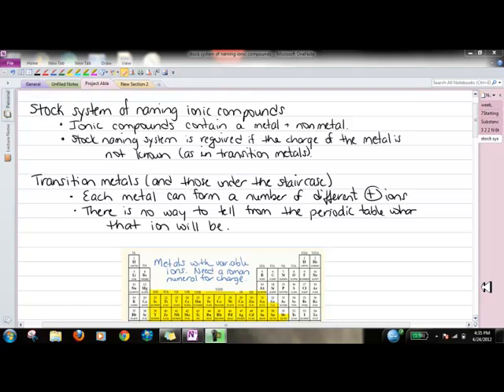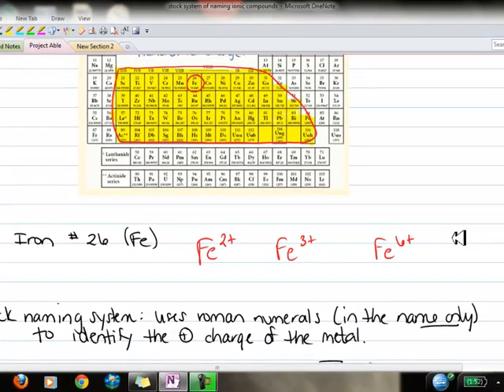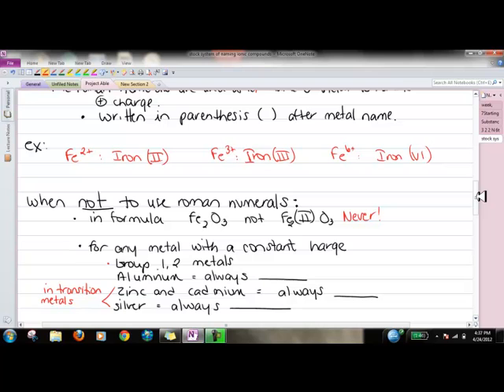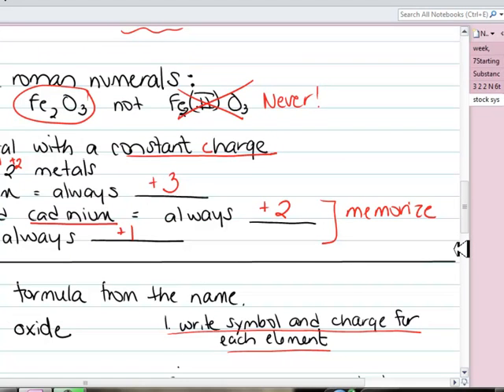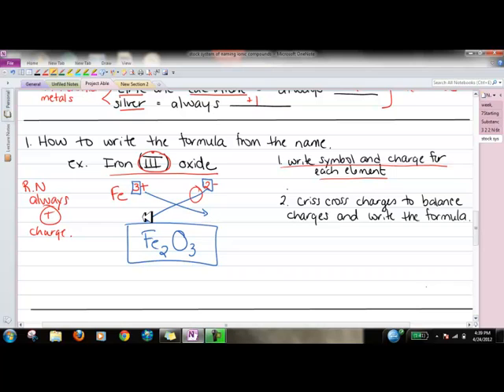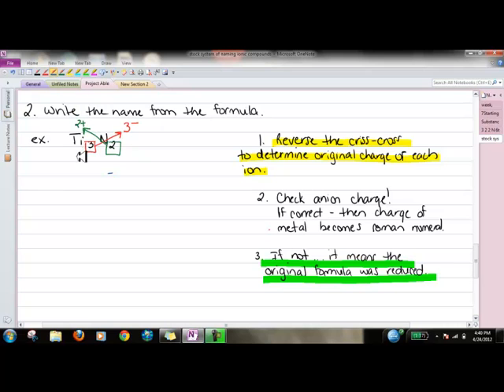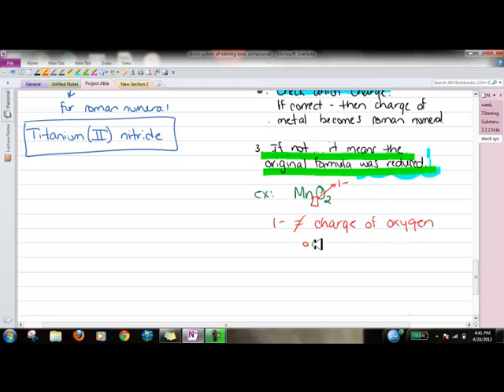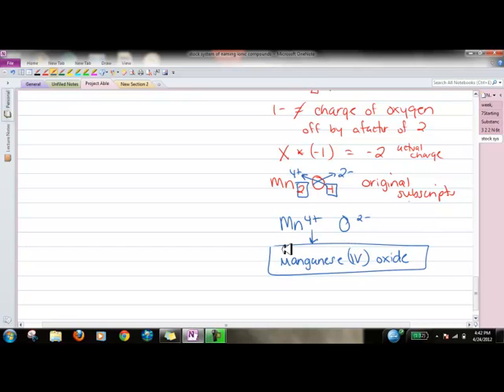Stock System of Naming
Naming ionic compounds that contain transition metals.